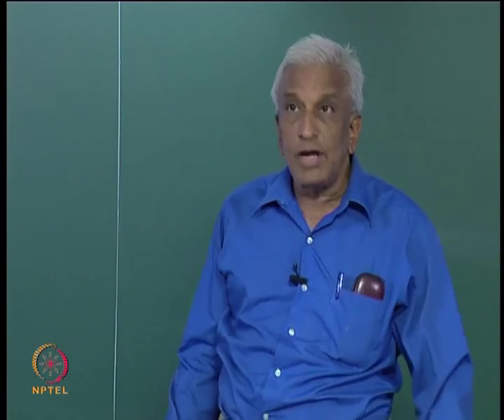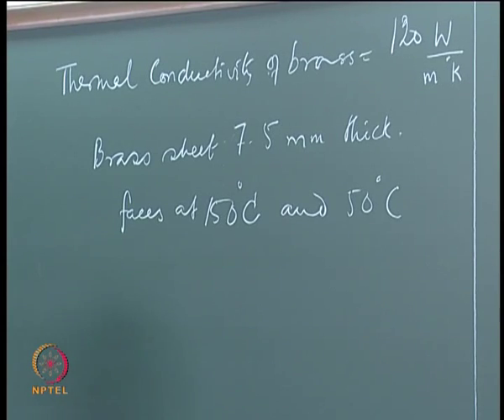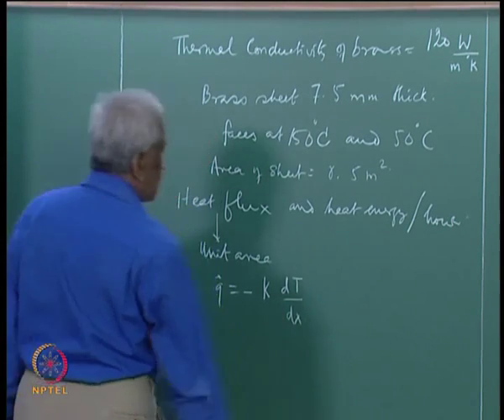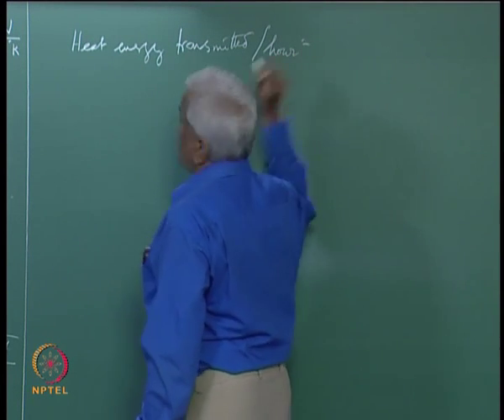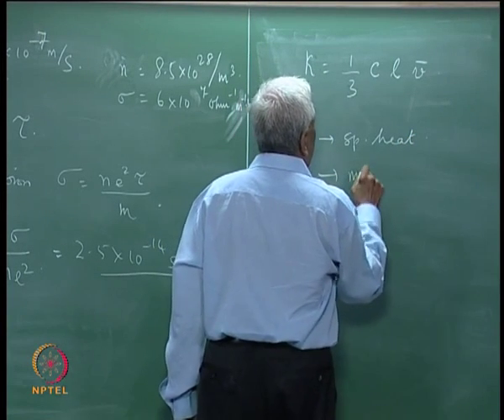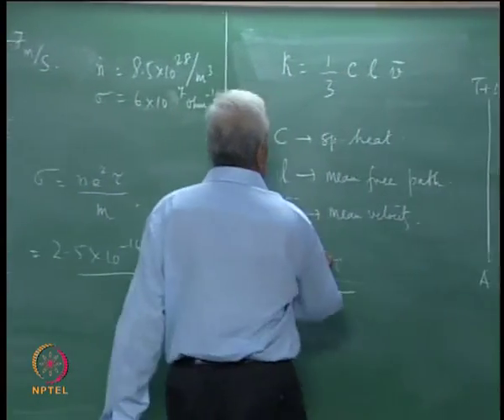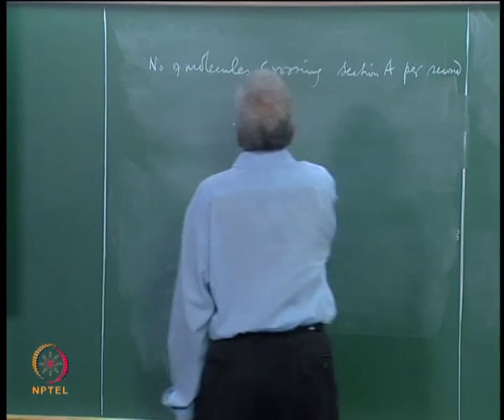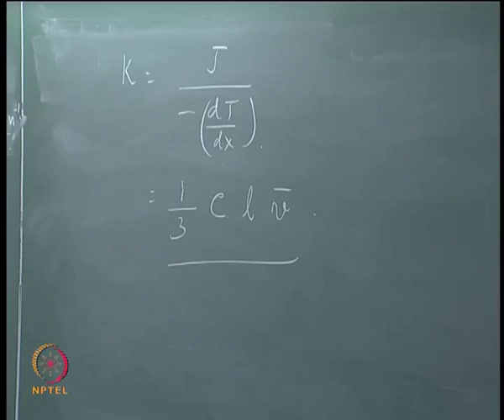Mod-01 Llec-11ex Thermal Conductivity of Metals - Worked Examples